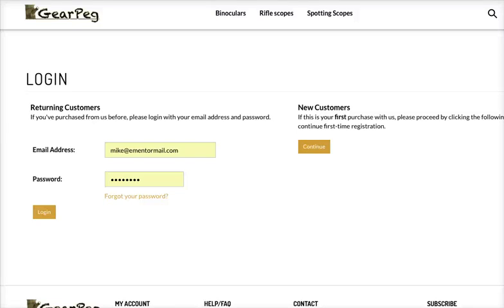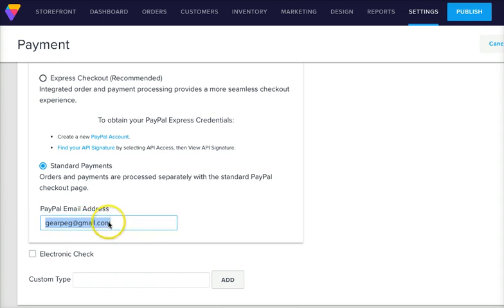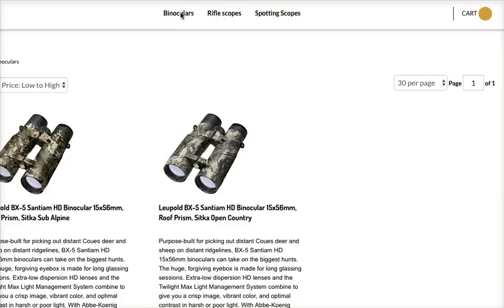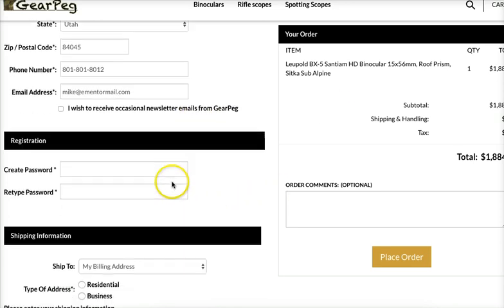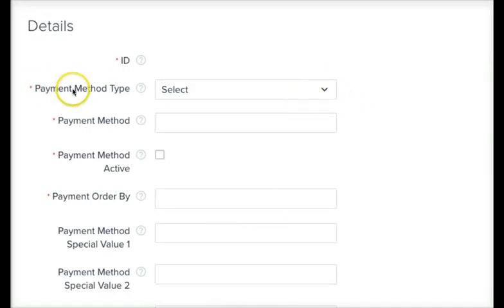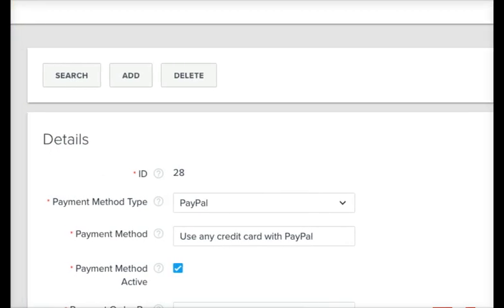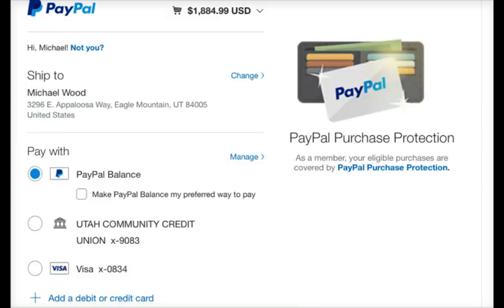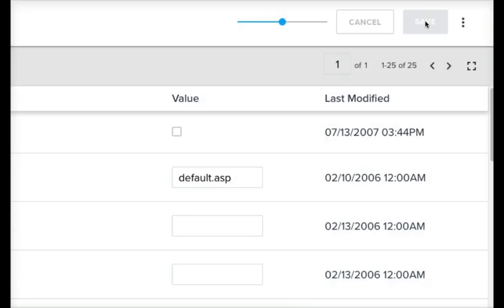Paypal Payment Volusion Checkout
Setting up your paypal and also setting your store to allow anonymous checkout.